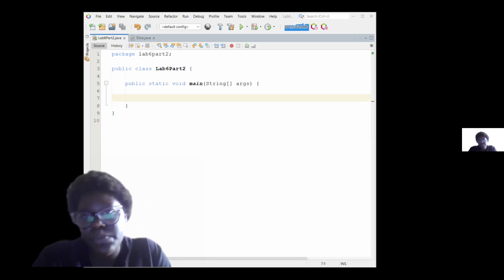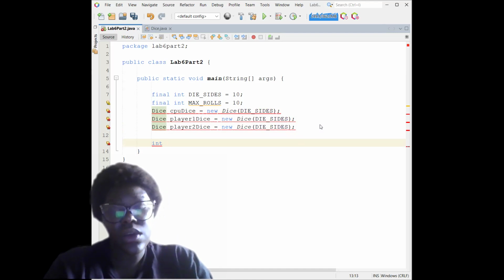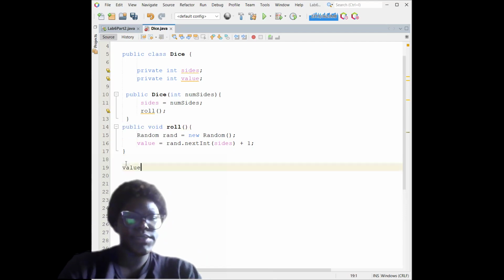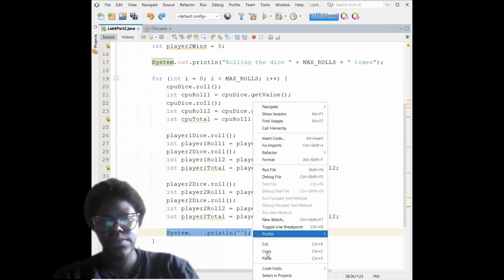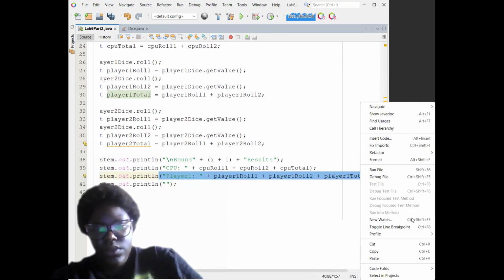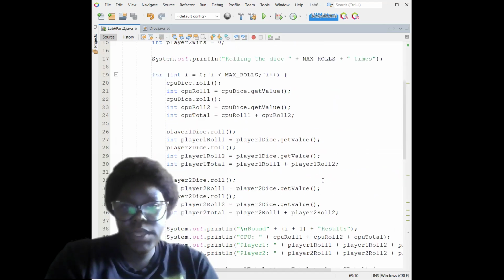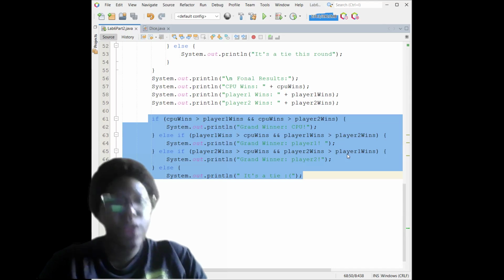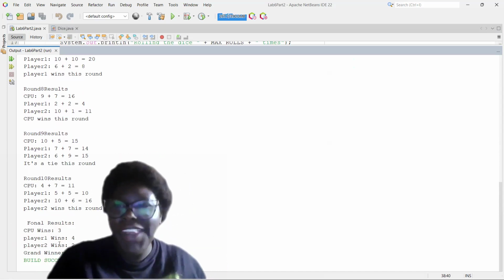Lab 6 Part 2